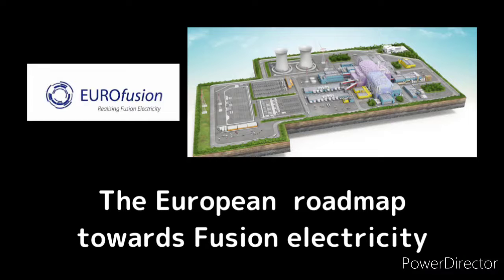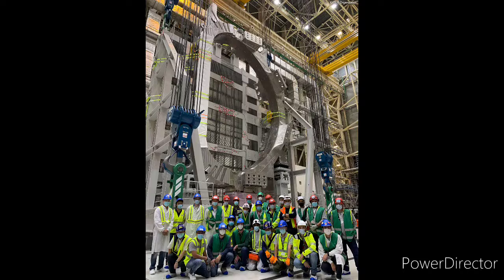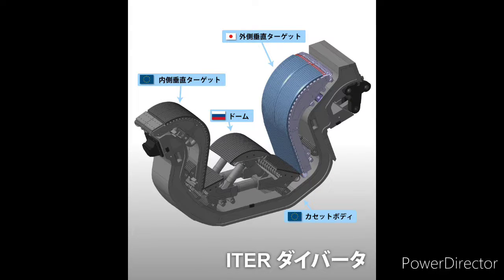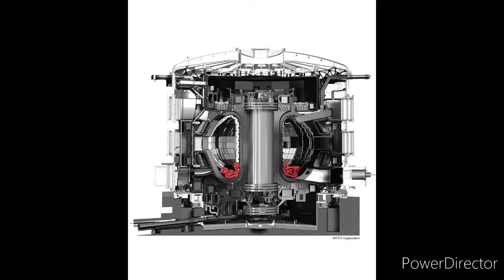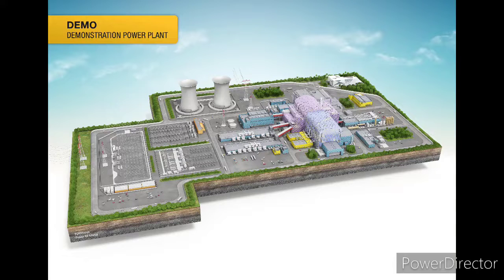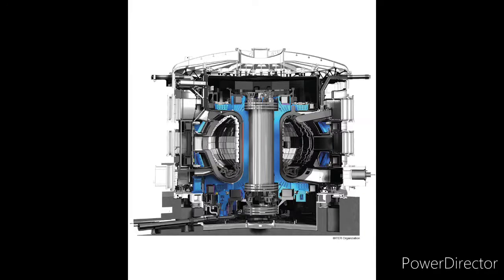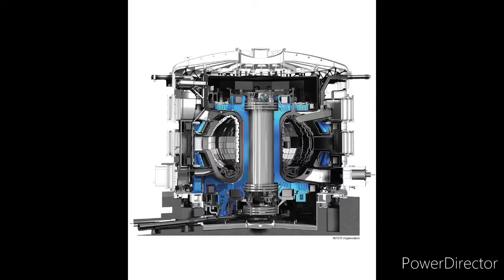6. Tritium self-sufficiency Fusion Energy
The European roadmap towardsfusionelectricity